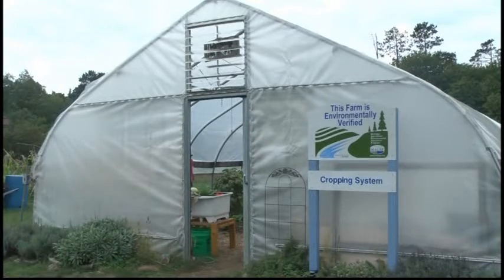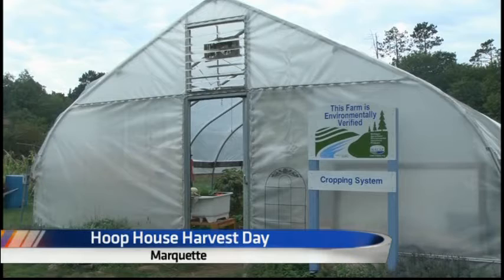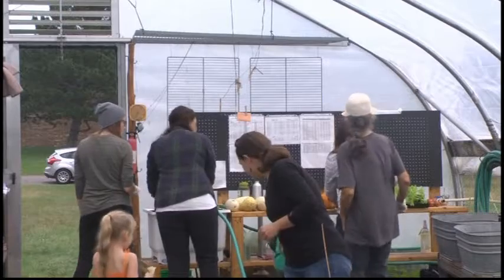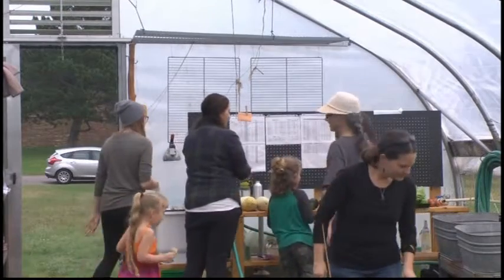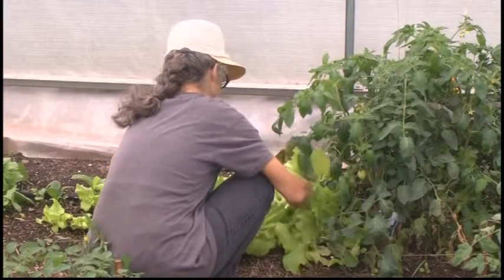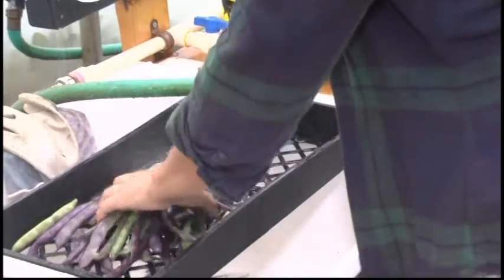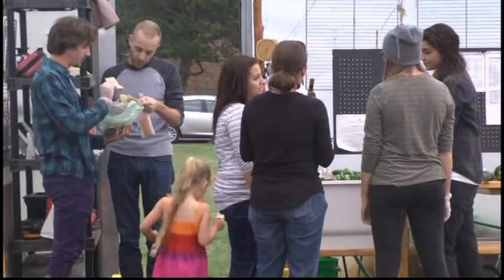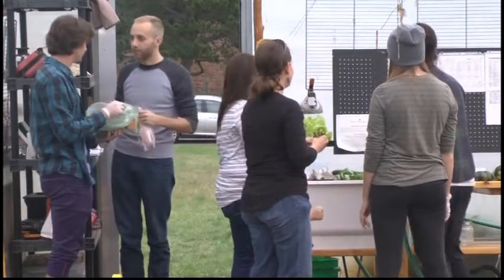NMU Hoop House